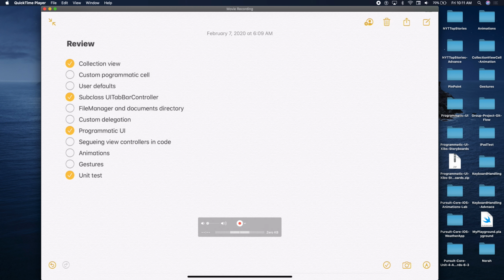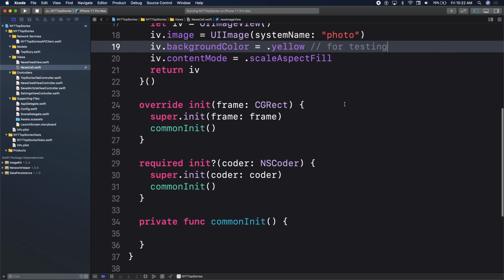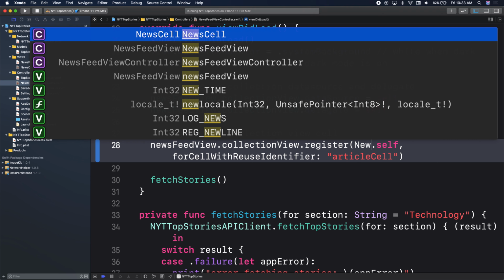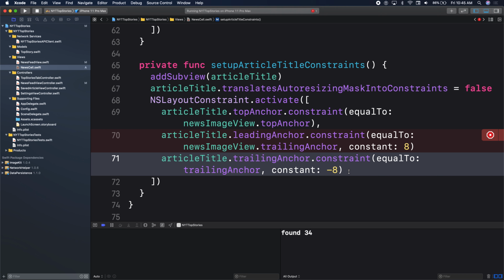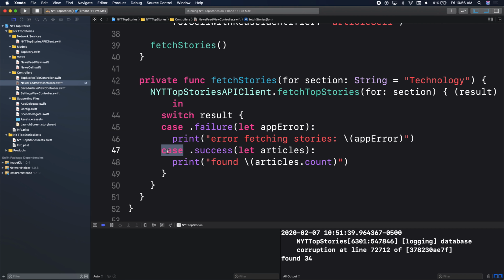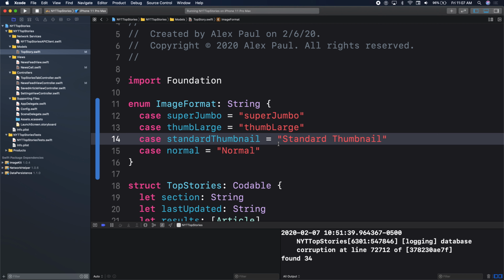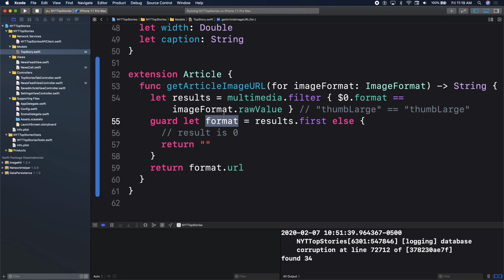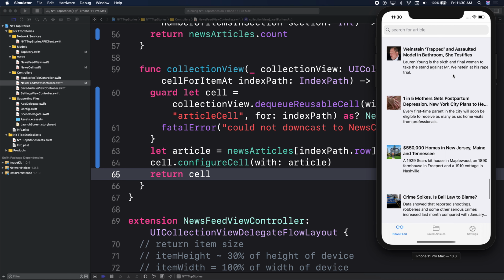NYTTopStories, Part 3